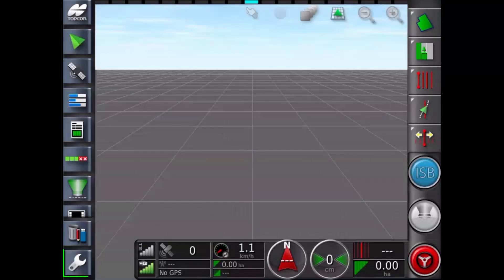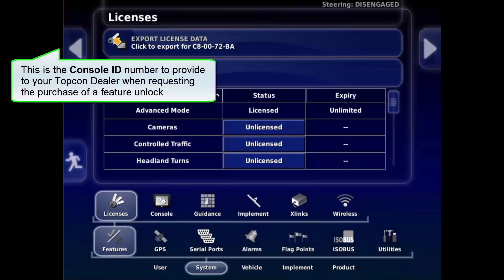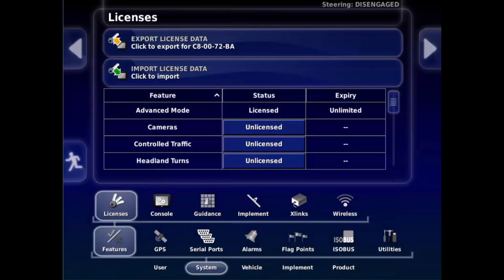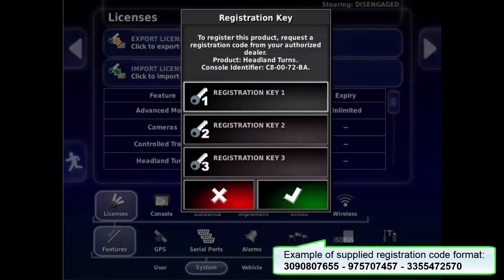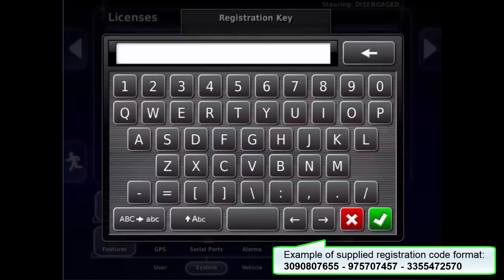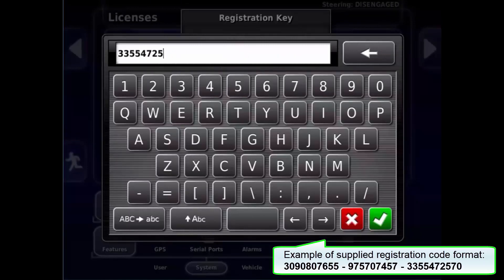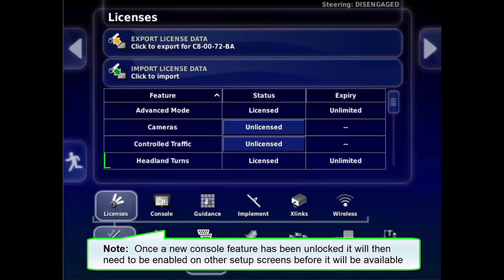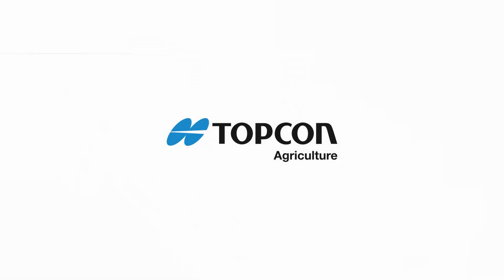How to Activate a Console License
Licenses are used to enable optional features such as the XTEND and Headland Turns feature.
This Smart Tip video explains how to activate a console license feature in less than 2 minutes.